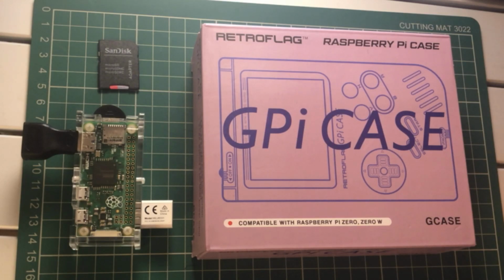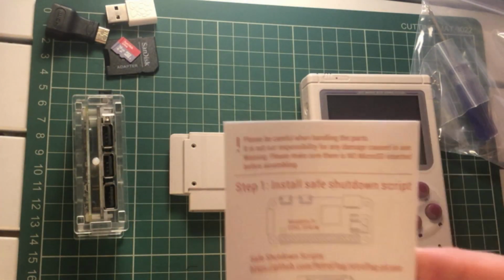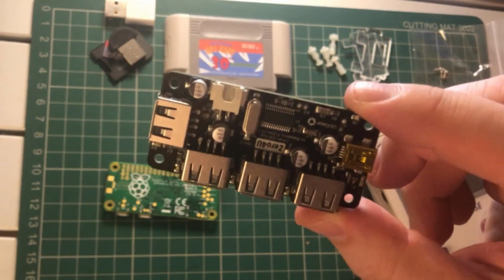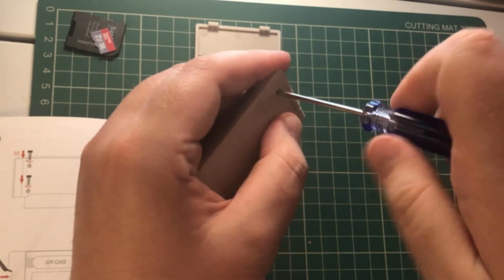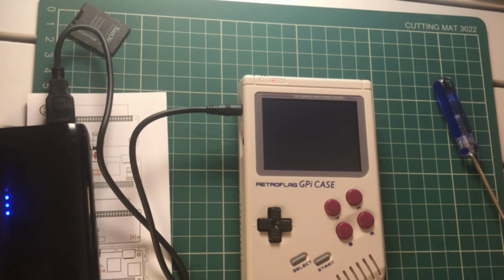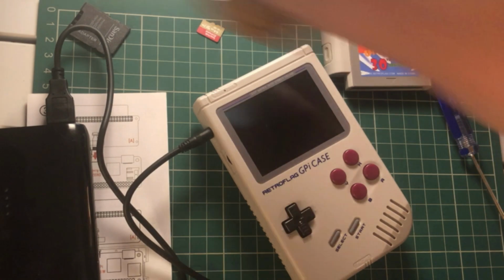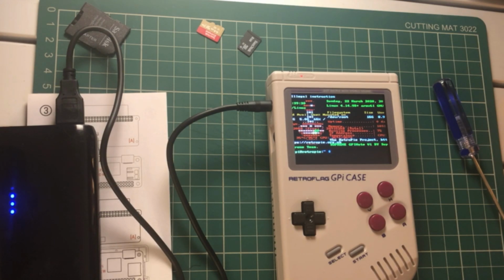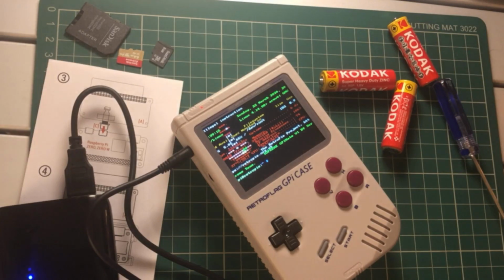A Bad Education Streams - Setting up my new GPi Raspberry Pi Case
You've seen the review, now here is the raw footage from the stream!

ABE_ASTRM_001